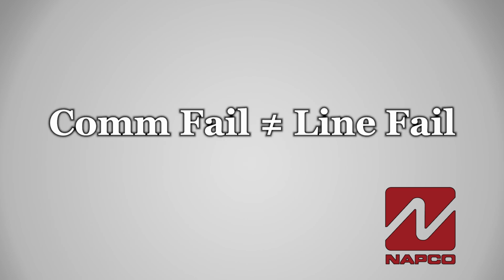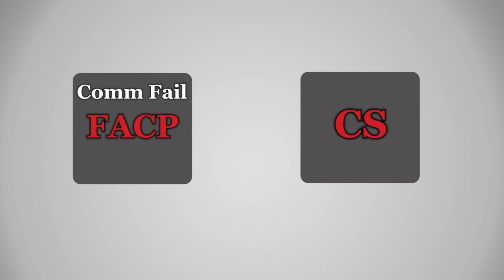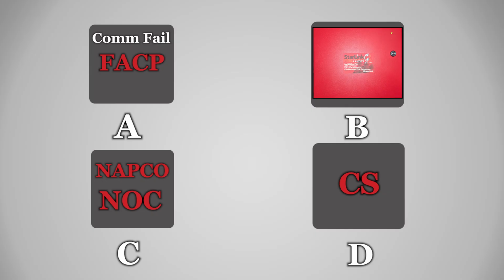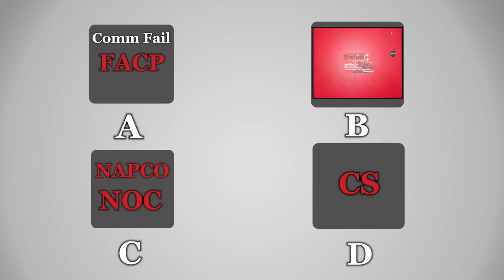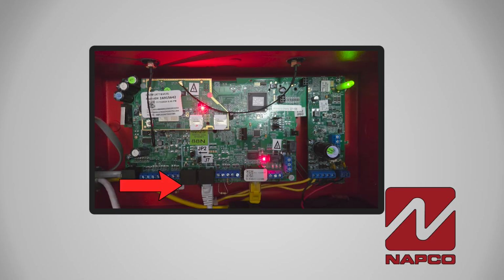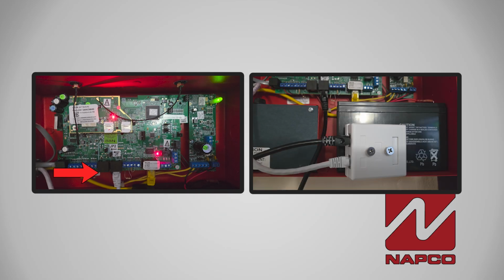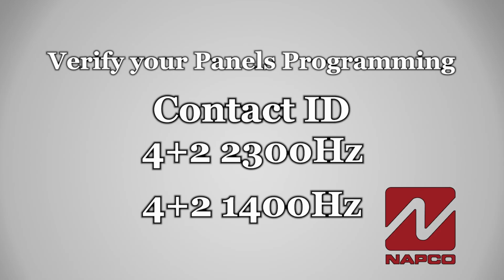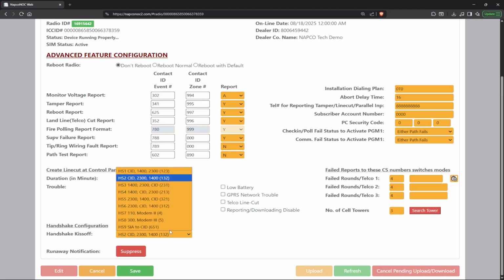Troubleshooting Alarm Panel Communication Failures with a Starlink Radio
In this video we explain how standard alarm transmissions work and how to troubleshoot a communication failure between your alarm panel and a Starlink radio.

00:00:00 : Introduction
00:00:29 : Alarm Transmission Explained
00:05:35 : How to Troubleshoot
00:08:35 : Solving the Problem
00:12:20 : Building a Tap